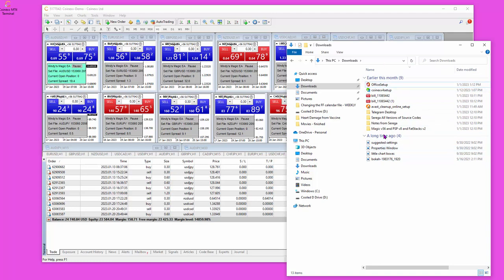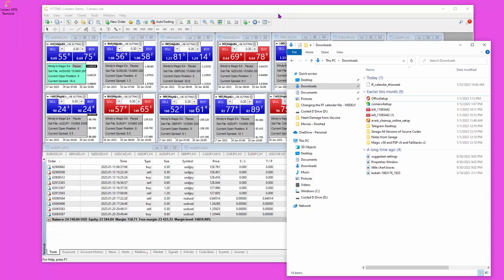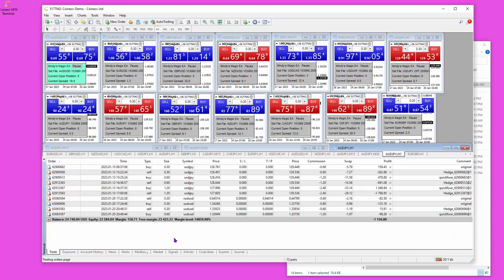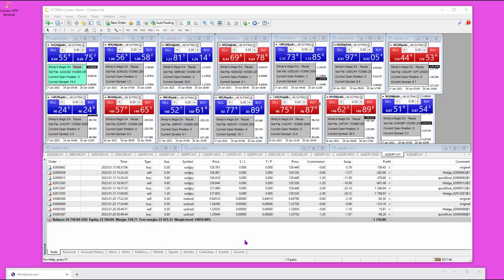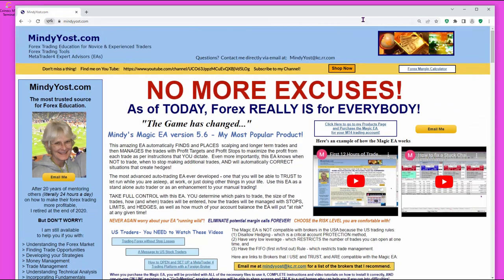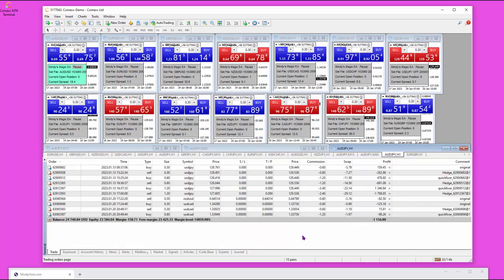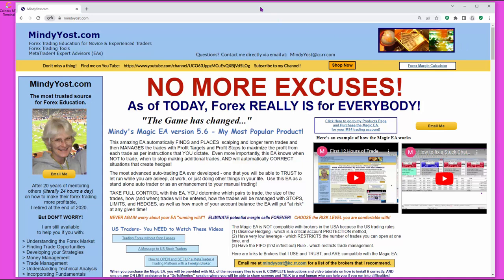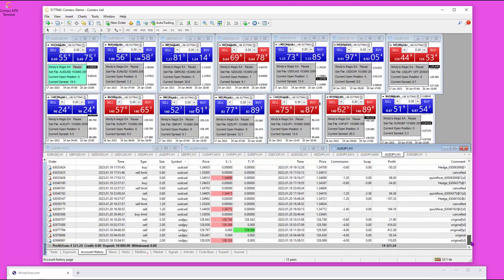Changing the FF calendar file for YouTube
Helpful hints about using the Magic EA.